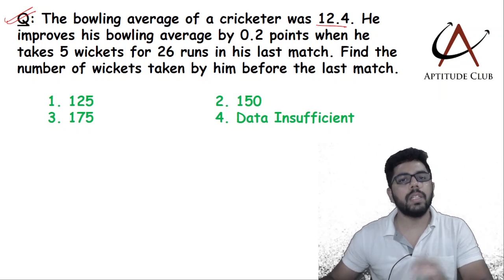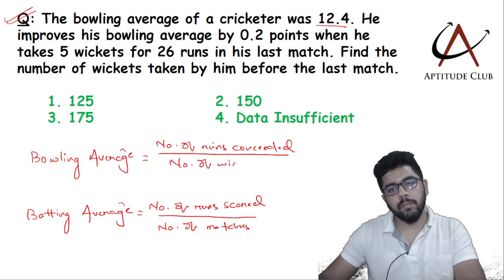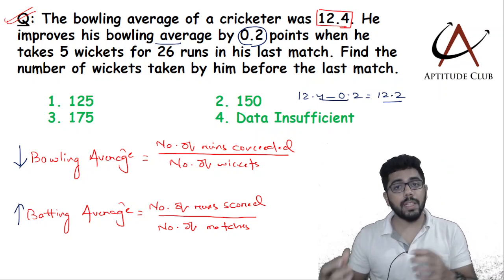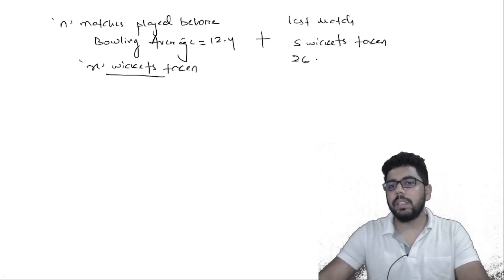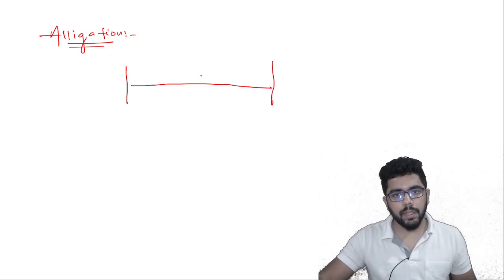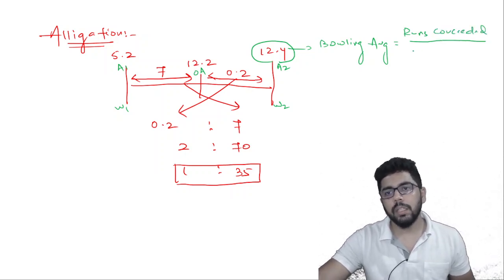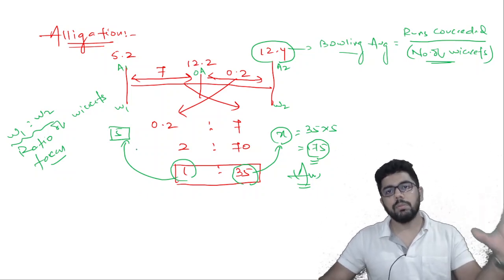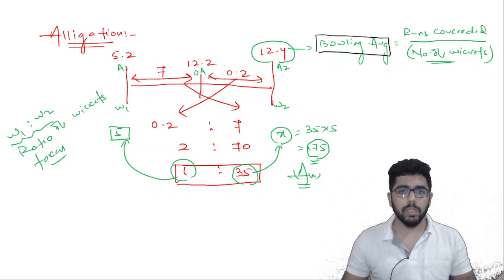CAT Exam Preparation || Quantitative Aptitude || Alligation || Arithmetic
Hello everyone!

In this video, we have discussed a very important question on Alligation. This question involves the application of Averages and a critical understanding of the concept of Alligation and it's very informative for CAT aspirants.

About me:
Hello everyone!